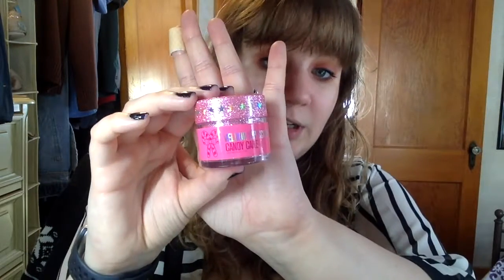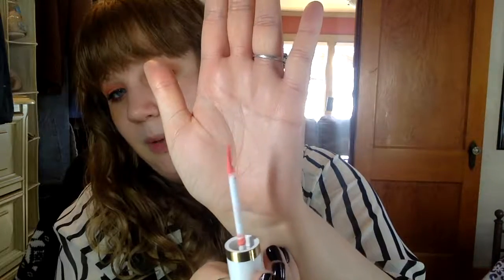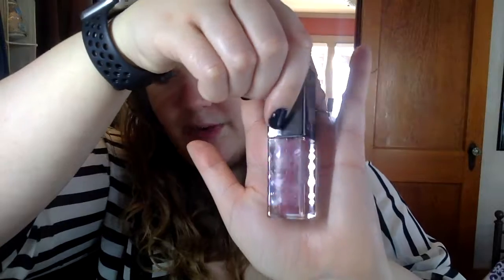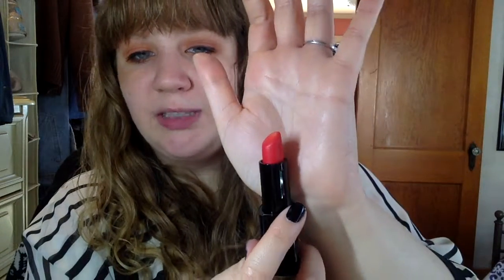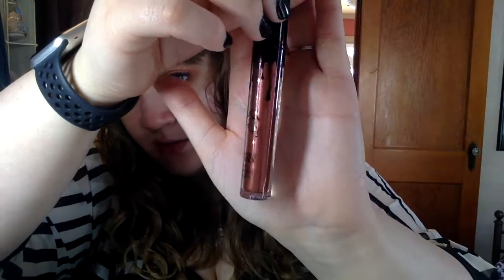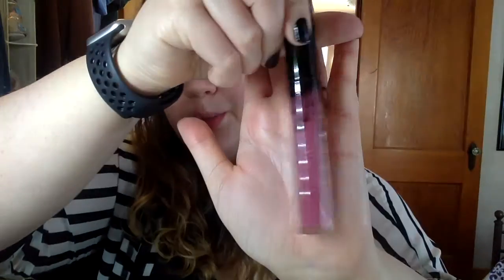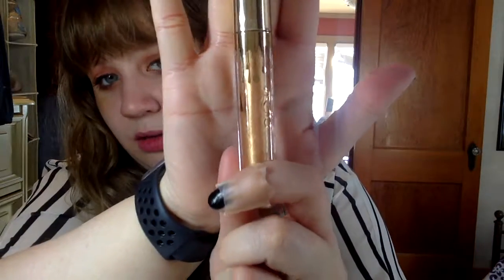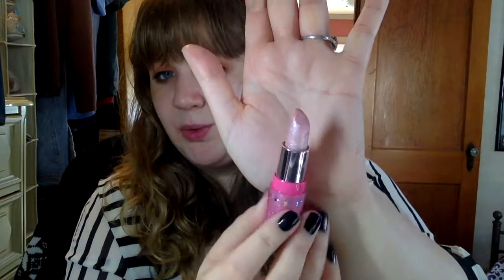Trying On My Lipsticks, Part 1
Today, I will be trying on about half of the lipsticks I own. This is only part one and includes lipsticks, lip glosses, etc.

Part two will feature my matte lipsticks. That one will be posted next weekend, so make sure to watch for it.

Do you guys have any of these lipsticks? Or do you recommend any other lipsticks? Also make sure to check back next week for the matte lipstick edition!